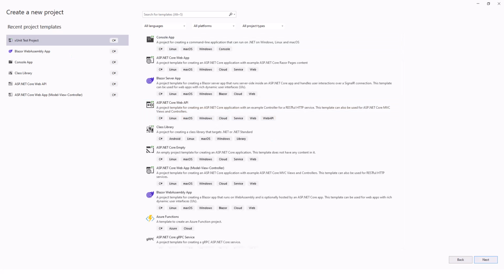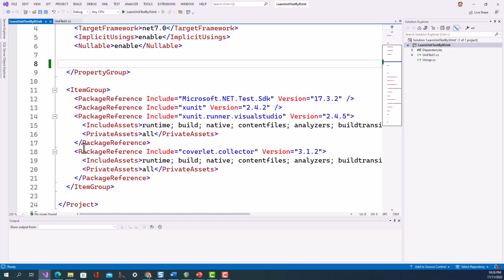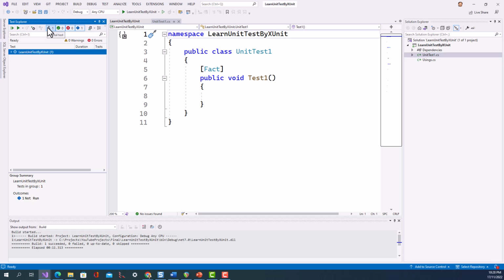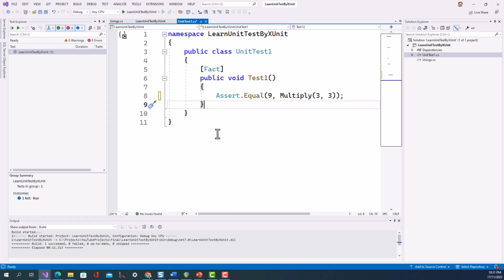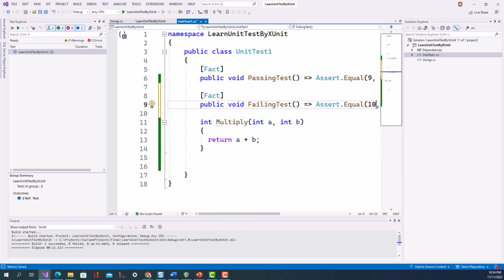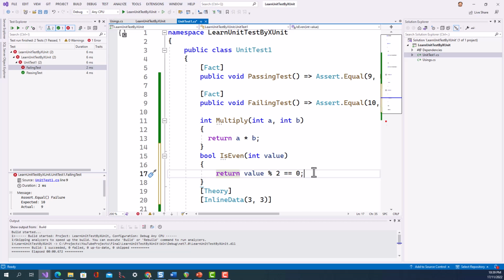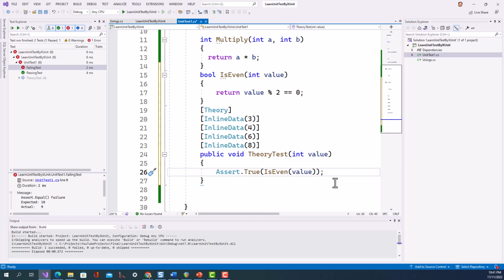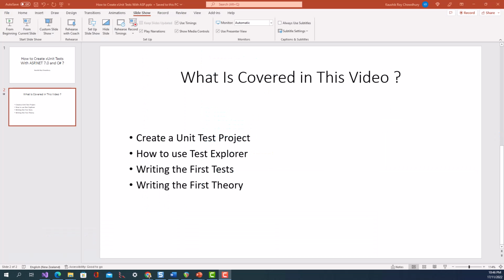How to Create xUnit Tests With ASP.NET 7.0 and C# ?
🚀🎓 This tutorial is a beginner's tutorial on unit tests in C# using XUnit.net. It has the following contents
Create a Unit Test Project
How to use Test Explorer
Writing the First Tests
Writing the First Theory
 Usage of Facts and Theory attributes

Introduction and Create a XUnit Test                      00:00:00
Inspect the test template and project                        00:01:38
Test Explorer details                 00:05:00
Writing the First Tests              00:07:00
Writing the First Theory           00:12:10 "                                                                                                                                                                                                                                                                                                                               "